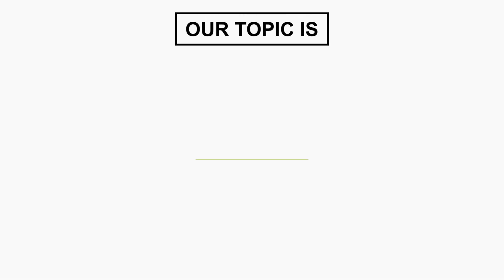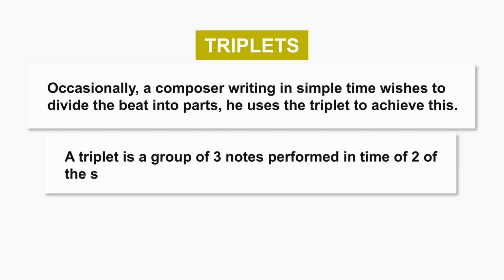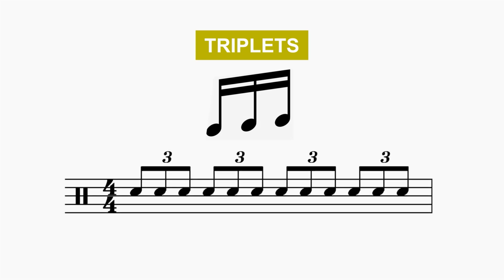Primary Music Lesson ||Triplet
Tittle: Triplet
In today’s class, children will learn about triplet.
A triplet is a group of 3 notes performed in time of two of the same va;ues.
For more information about our products and services:
Visit: